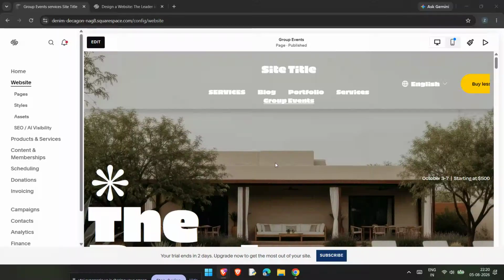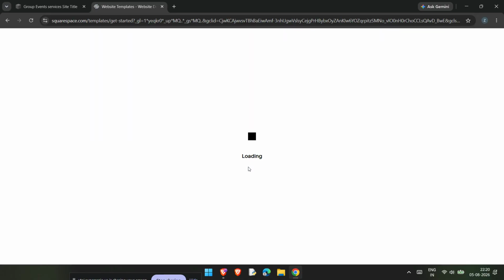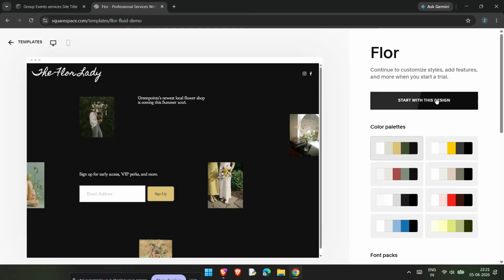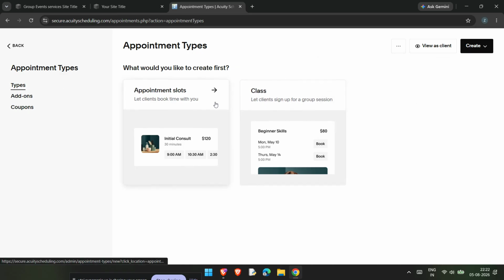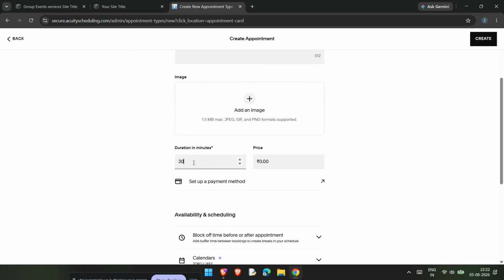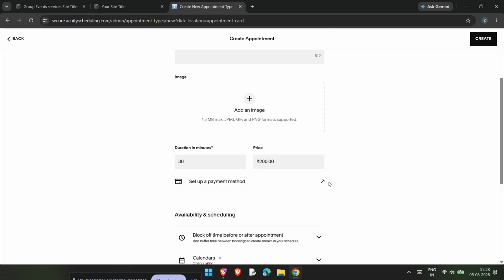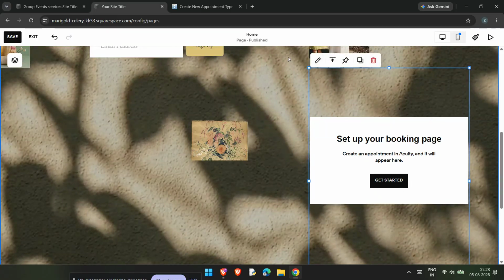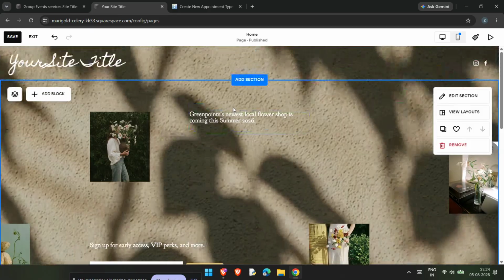How To Create A Rental Website On Squarespace (Step By Step Guide)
Learn how to create a rental website on Squarespace using templates, Scheduling, and real-time booking blocks. This step-by-step tutorial shows you how to build a professional rental site with clear availability and easy reservations.

🕚Timestamps:
0:00 Intro
0:20 Choose A Squarespace Template
0:55 Set Up Scheduling
1:28 Create A Rental Appointment Type
2:04 Set Duration And Price
2:34 Add The Scheduling Block To Your Page
3:05 Final Tips And Outro

✍️What You'll Learn In This Video:
• How To Create A Rental Website On Squarespace
• How To Choose A Squarespace Template For Rentals
• How To Set Up Scheduling For Rental Bookings
• How To Create Appointment Types For Rental Assets
• How To Set Rental Duration And Pricing
• How To Add A Real-Time Availability Calendar
• How To Build A Professional Rental Booking Page
• How To Improve Your Squarespace Rental Website Layout

💡Pro Tips:
• Use large, high-quality images to showcase each rental item clearly.
• Keep rental names specific so customers know exactly what they are booking.
• Match your booking duration to the actual rental period to avoid scheduling conflicts.
• Add FAQ and policy pages to reduce support questions and increase trust.
• Test the booking flow on mobile before publishing your site.